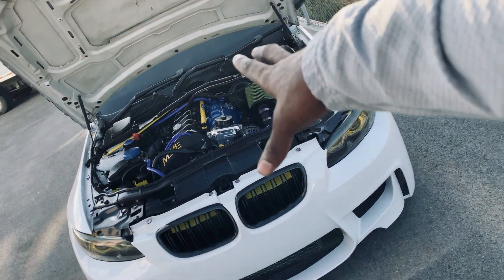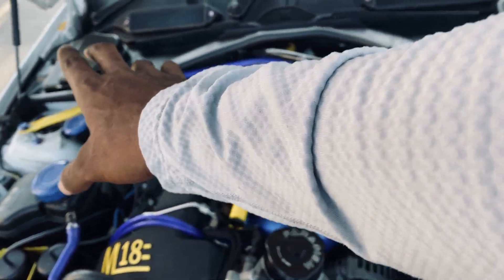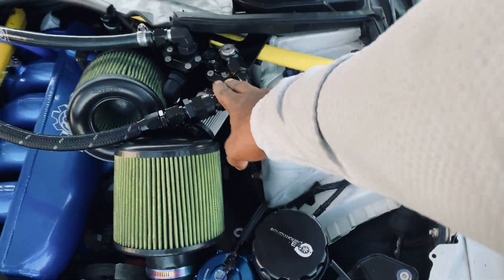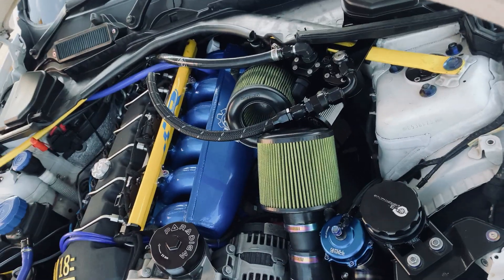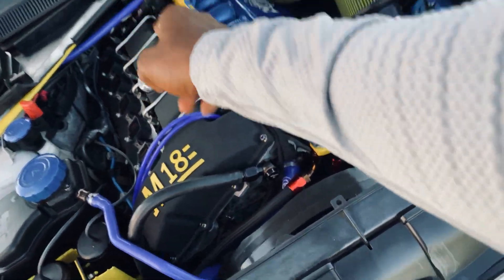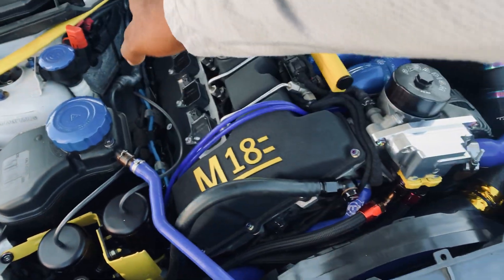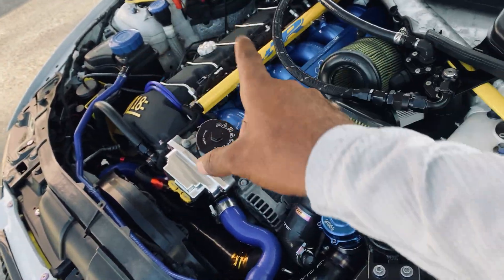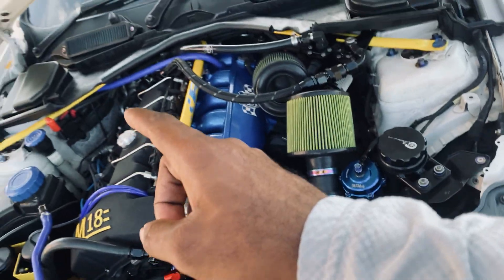M18 VC N54 Head port block off￼ PCV setup on aftermarket valve cover how Maintain all tow side ￼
I have seen people still asking ? about PCV set up so I’m going to make one more post about it so can understand how external PCV routing using Dual catch cans works and how you must have it setup to work properly,   below the diagram showing as well  PCV is actually two separate systems with unique faults and deficiencies. There is a low-pressure system low side, that works under vacuum or low pressure conditions idling, light acceleration, off the throttle, And there is a high pressure system, high side, that works when under boost or load. if you do not have high side check valve on the high side it will suck in hire and  pull it through the crankcase so when whenever you’re on idle, the check valve on the low side will open and the crank valve on the high side will close so that way it does not suck in hire when the crankcase is under vacuum so if you do not have check valve on the high side it will suck in hire and pull it through the crankcase and then you will have a massive vacuum leak . If you just have low side catch can only with no check valve and you vented to atmosphere only you will have excessive crankcase pressure and then you will end up haveing smoke out the exhaust . so if just have check valve on the low side you will be fine when idle and Port  throttle but you will have smoke under Boost You have to have all both sides just as how  factor valve cover has both it’s very important that you do that So for the plugging of the head ports reliability and cleaner valves .but  after that you going need vacuum release valve .This is way you who’d need to install a Vacuum relief valve allows you to dial in your crankcase vacuum to the precise level like 10 14 so you can seal your system with no fear of pulling too much vacuum through the system. If you do not regulate the vacuum,   on your system,  You can pull too much vacuum and damage seals ..  as can see in the diagram there is vacuum relief valve